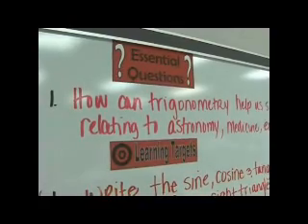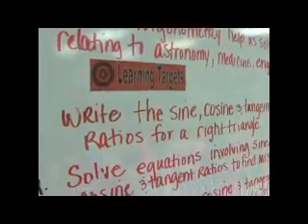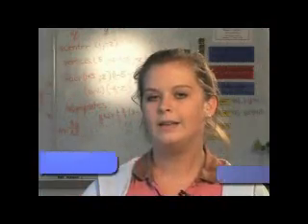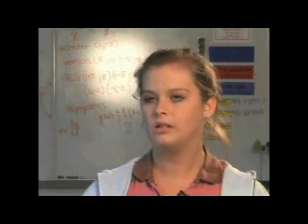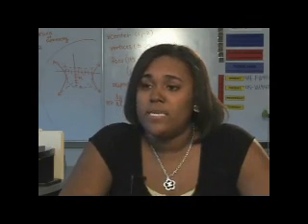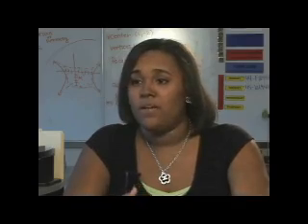Learning Targets Student Responses